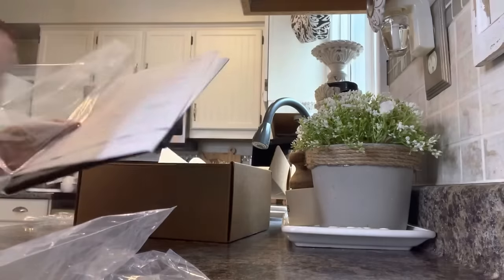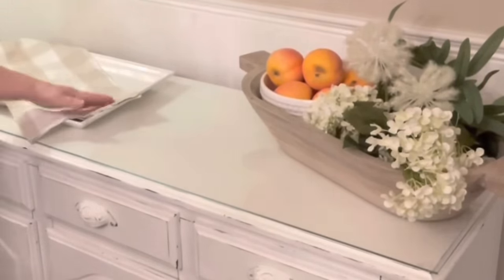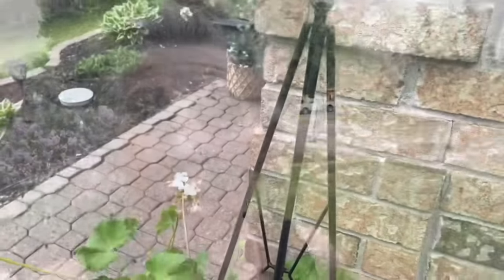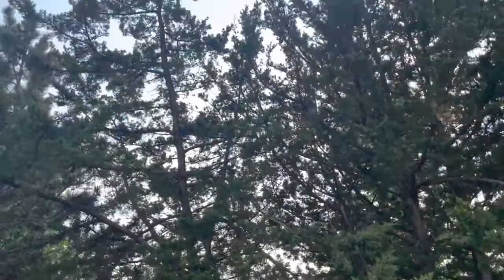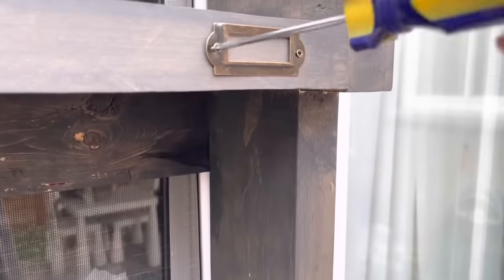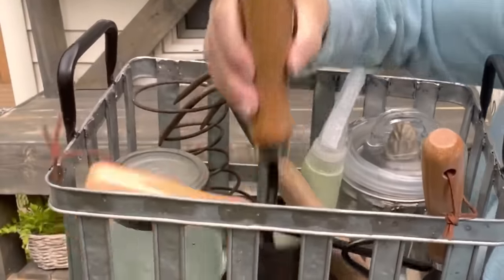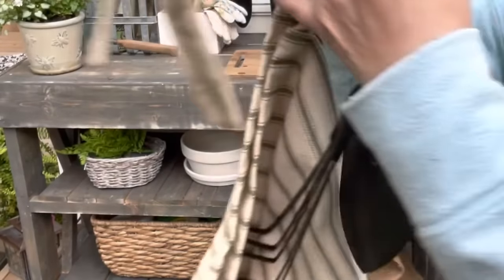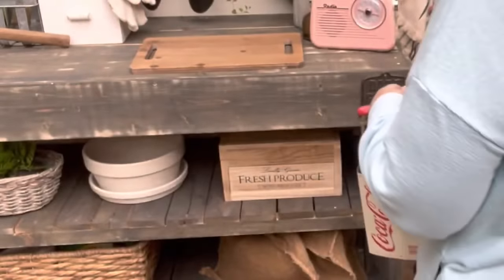NEW🍓NEUTRAL SUMMER DECOR INSPIRATION 2023 EDITION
Hello friends !
I thought since it’s still a few months until summer , I would like to share some summer decor inspiration from last year with you !!!
It’s never to early to start planning for better weather ahead !
Adding a few new summer decor pieces and loads of flowers and plants .

Amazon favourites